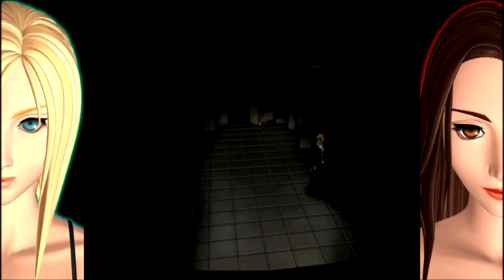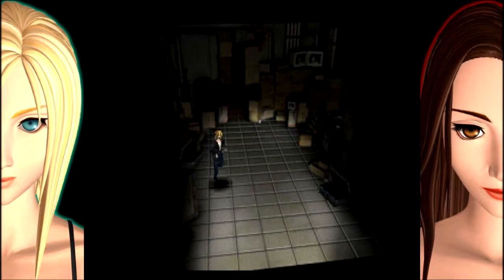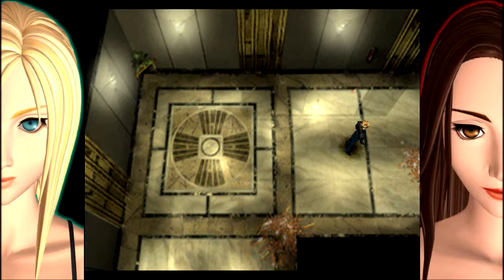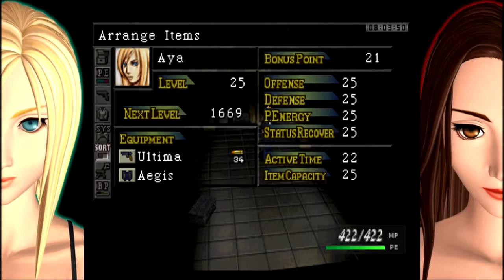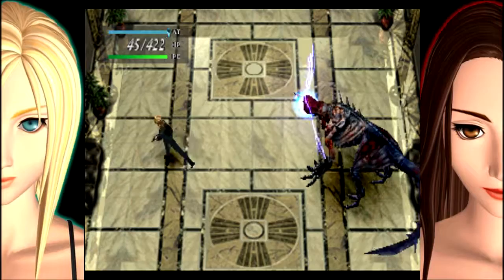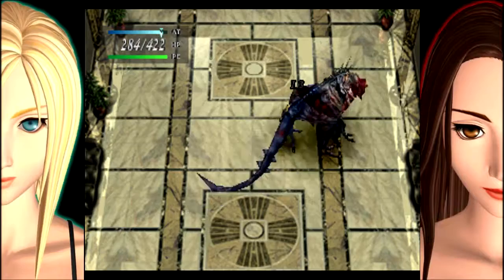Let's Play Parasite Eve 27 (EX 4)- Toppling the triceratops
well it's easier than last time (Boss fight 52:40)